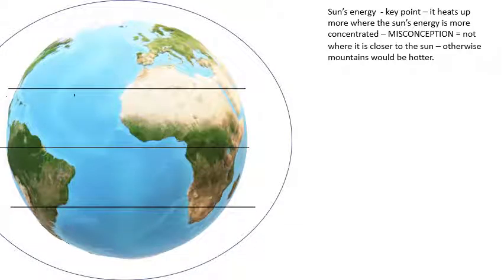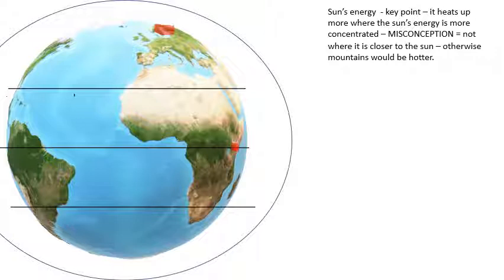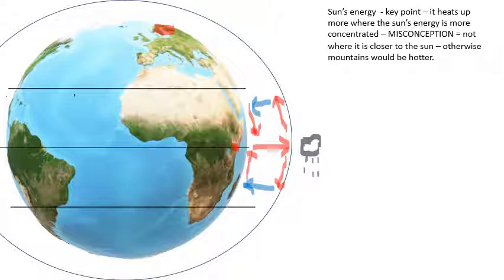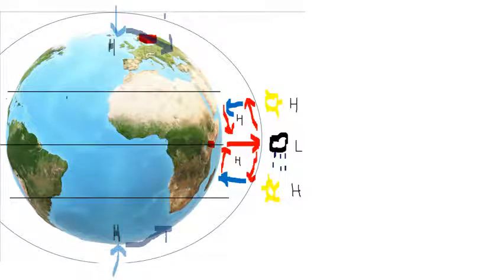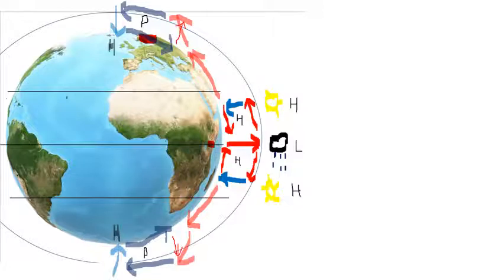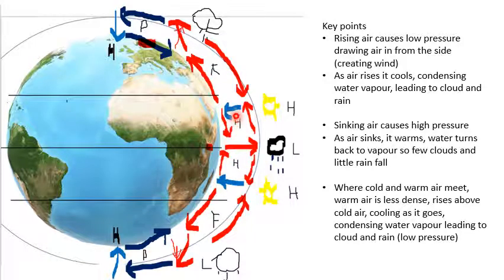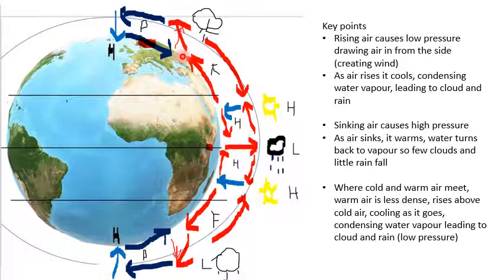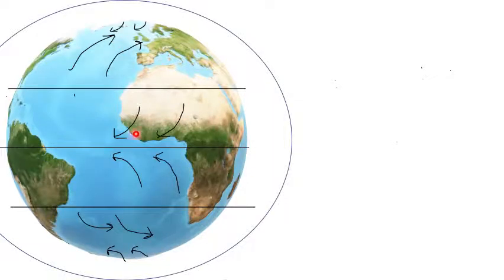Features of Global Atmospheric Circulation video